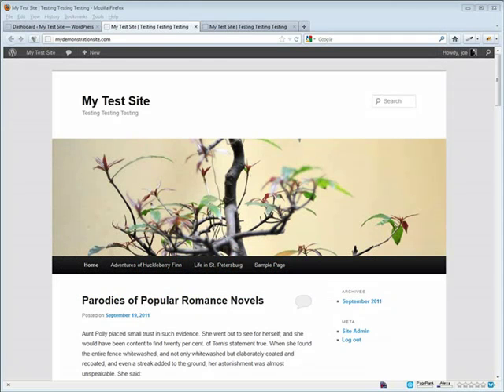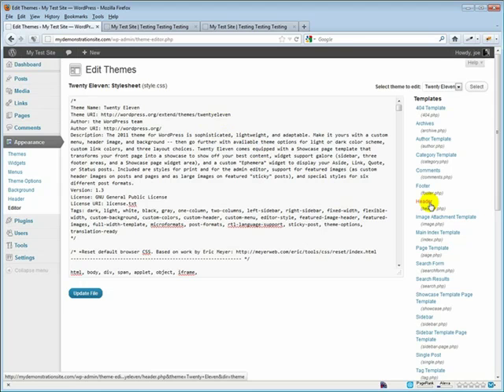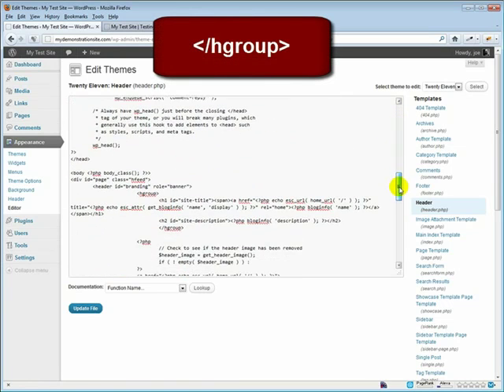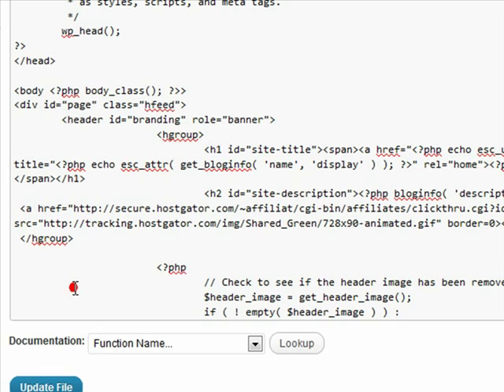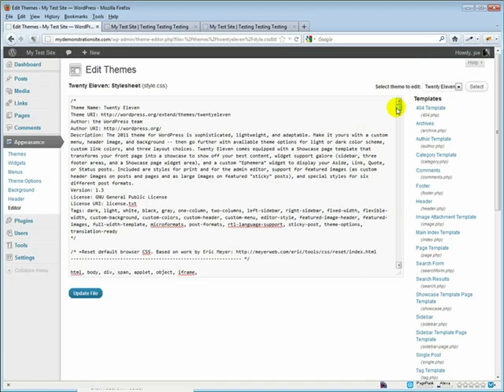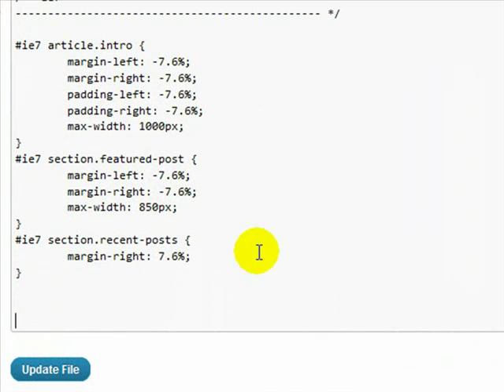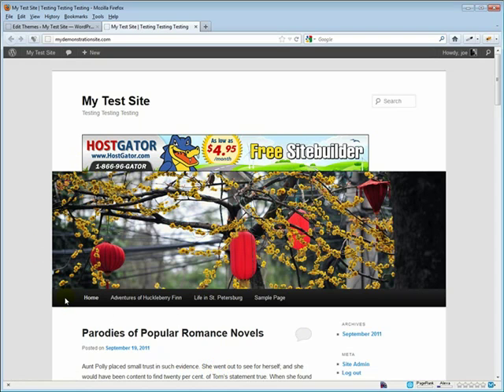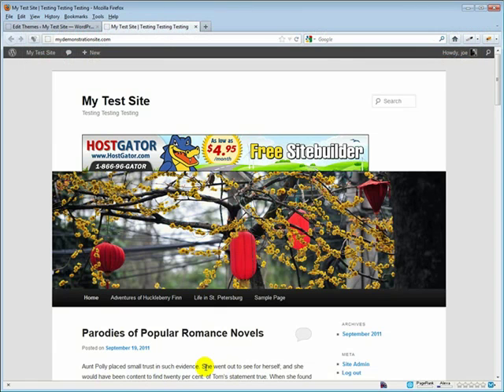Add Banner To Header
How to Add Banner To Header